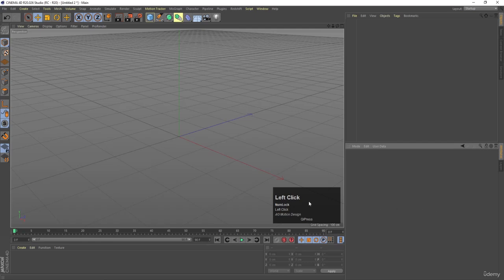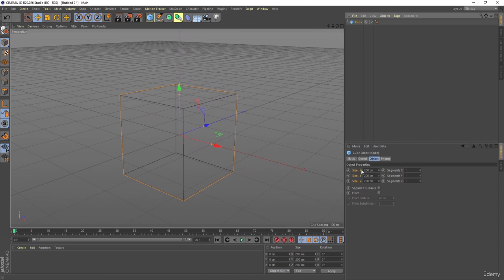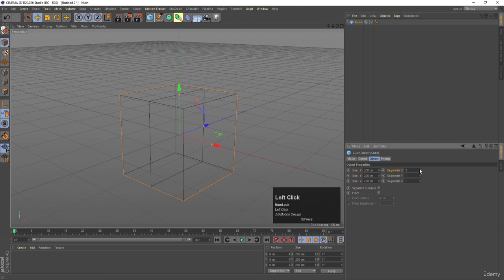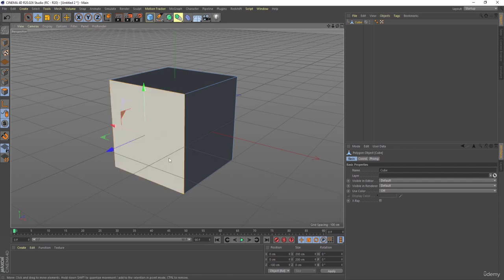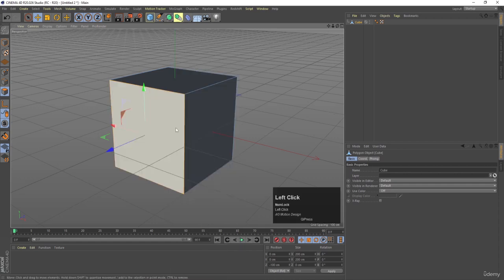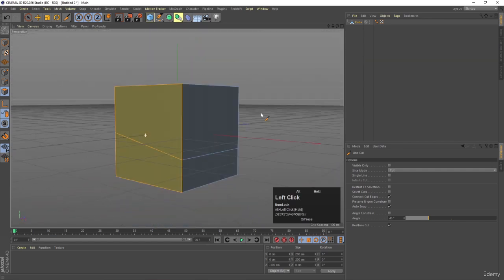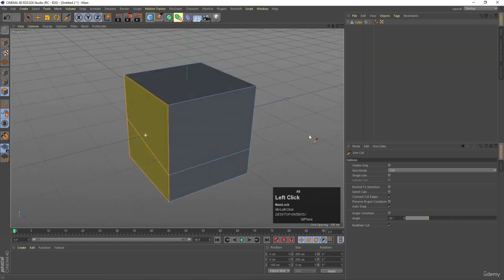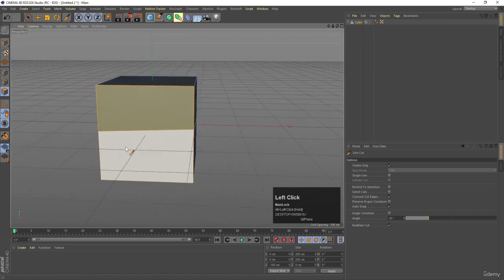14 05 Line Cut